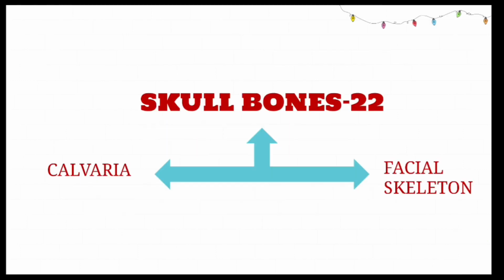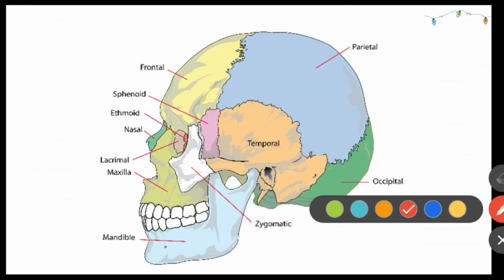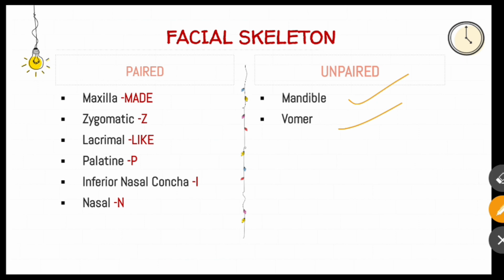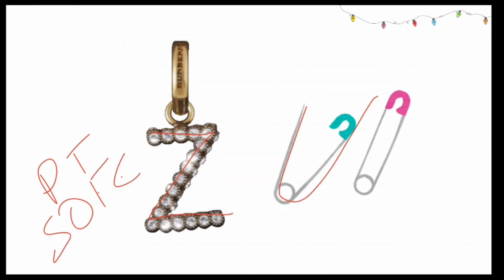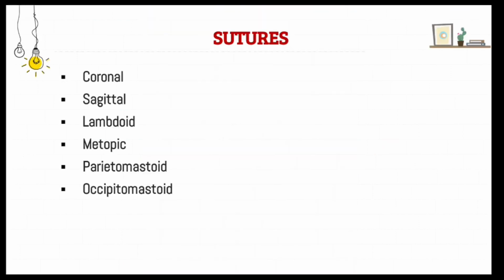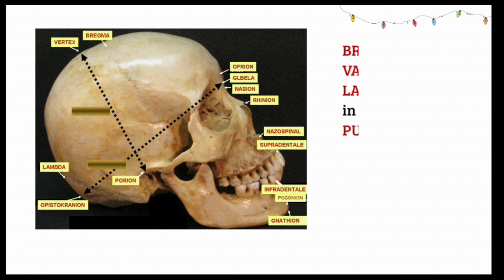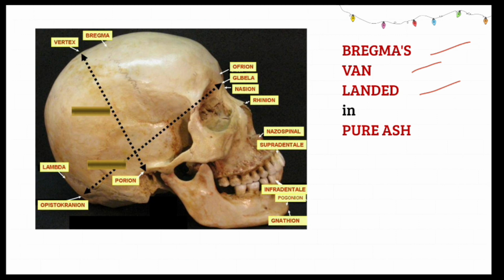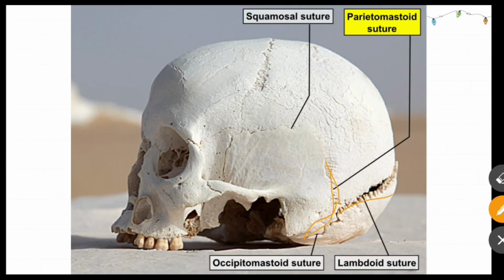NEET MDS|ANATOMY|SKULL BONES|SUTURE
We are a group of dentists  trying to help our fellow juniors.All the contents have been taken from recommended textbooks for dental students and references have been mentioned in the video.We also make clinical videos on different dental procedures.